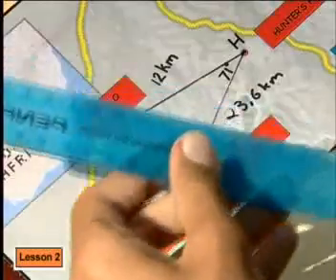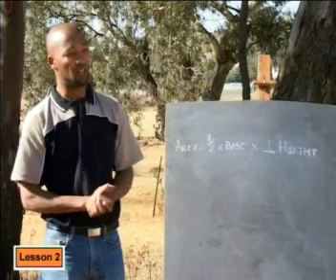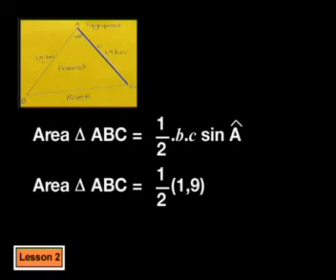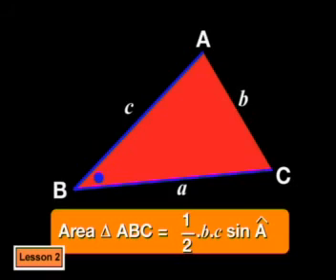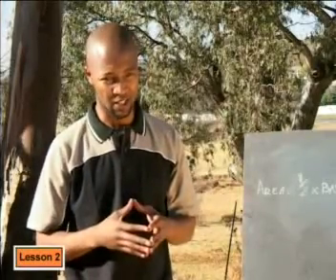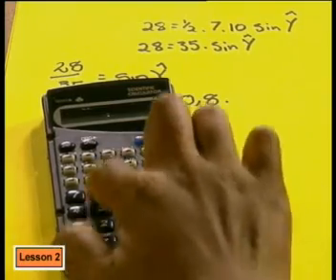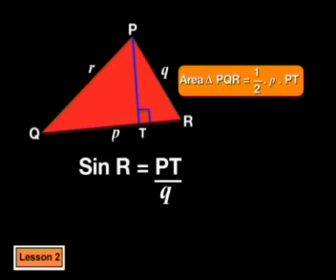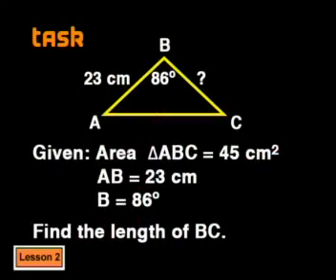Mathematics - Trigonometry: The Area Rule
This is the 2nd lesson in the series, "Trigonometry." This lesson illustrates how to use the area rule to calculate the area of a triangle, prove the rule, and use it to find the side or angle of the triangle.